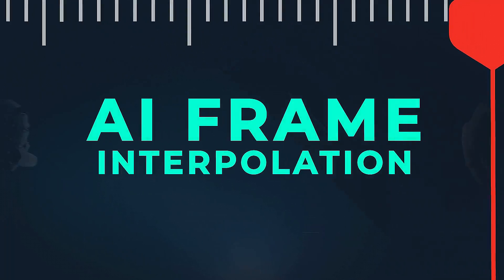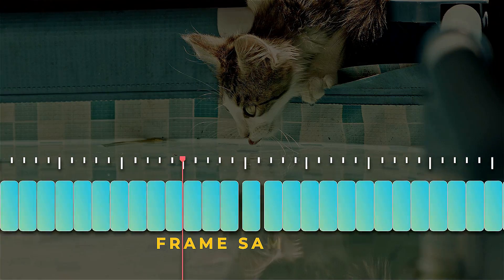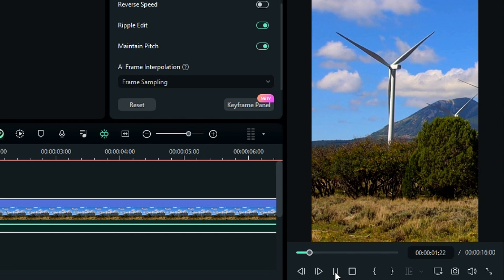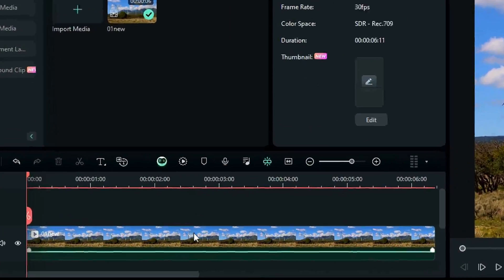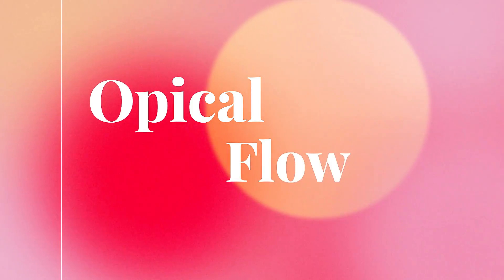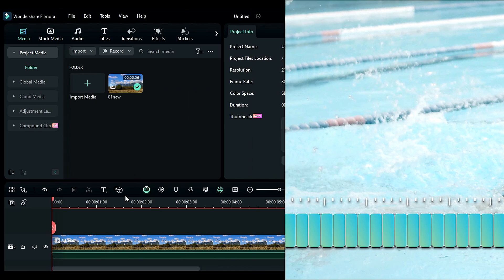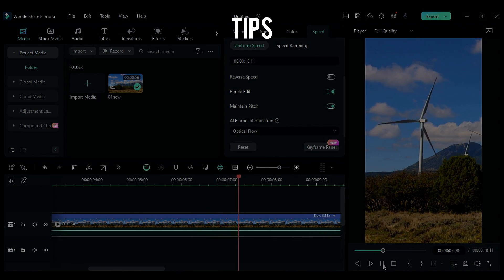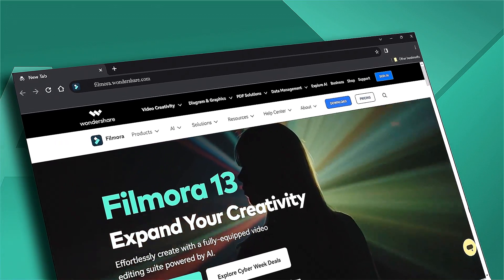Frame Interpolation【Filmora New Feature】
+Compound Clip
+And more...